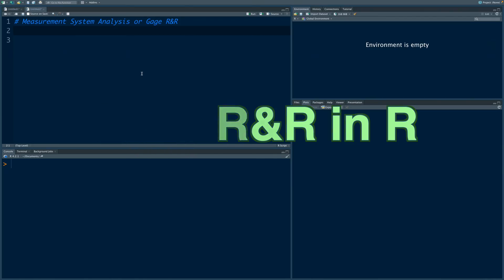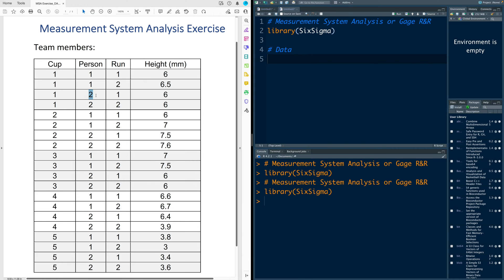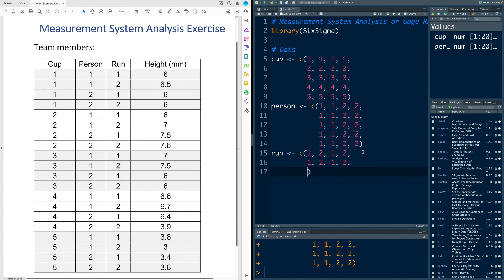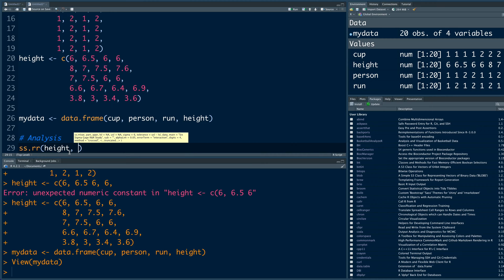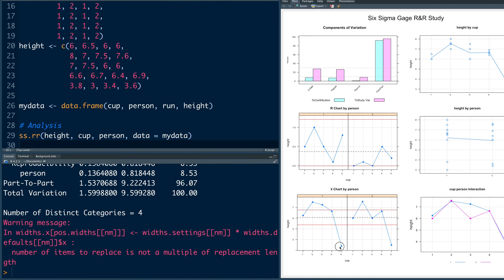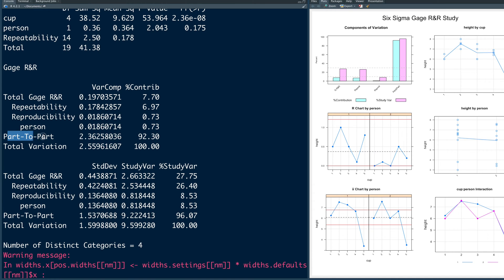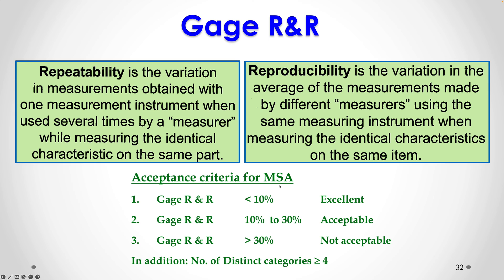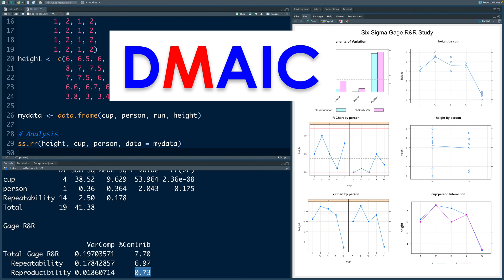Gage R&R or Measurement System Analysis in R | Six Sigma Quality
Gage Repeatability and Reproducibility (GRR) or Measurement System Analysis used in measure phase of six sigma DMAIC process.